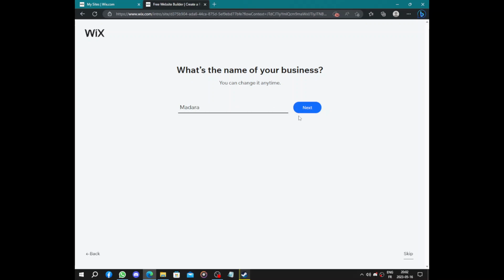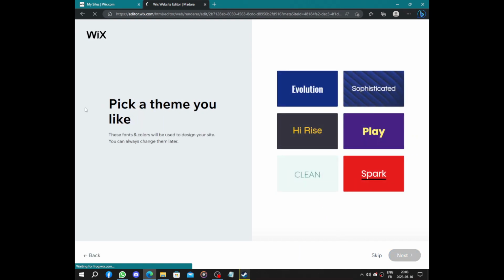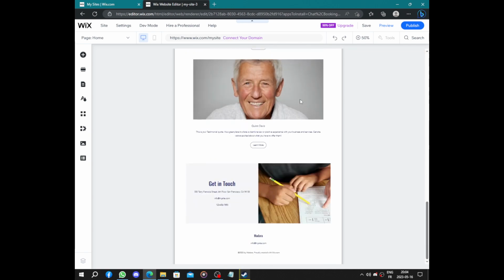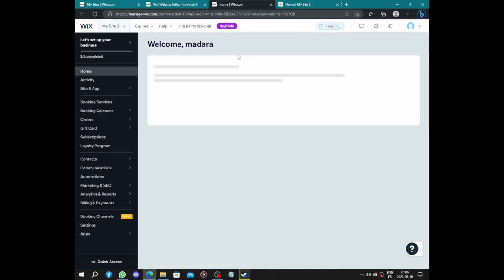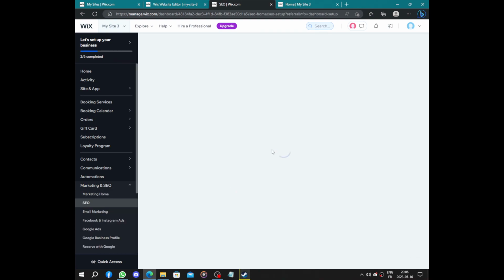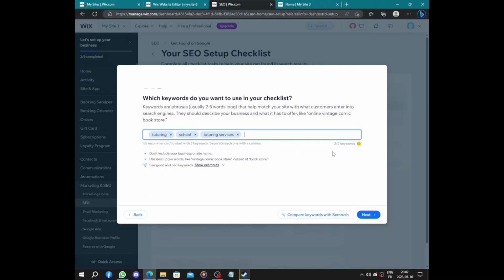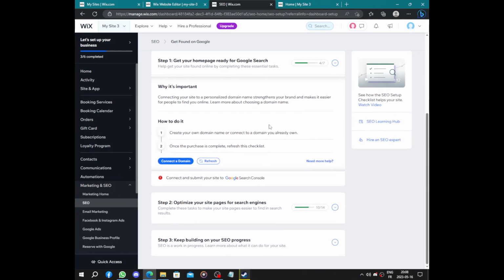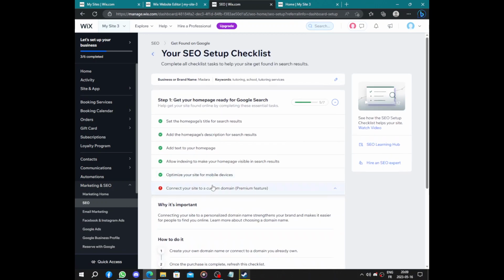How to Build a Successful Tutoring Business Website on Wix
in this video we discuss :

Discover how to build a captivating website for your tutoring service using Wix. This comprehensive guide will take you through the process of designing a professional and user-friendly website that showcases your expertise and attracts potential students. Learn how to choose the right templates, create informative content, highlight your tutoring subjects and specialties, and incorporate interactive features like appointment booking and online learning resources. With Wix's easy-to-use platform and customizable options, you'll have the tools to establish a strong online presence for your tutoring business. Start creating your website today and connect with students who are looking for quality educational support.